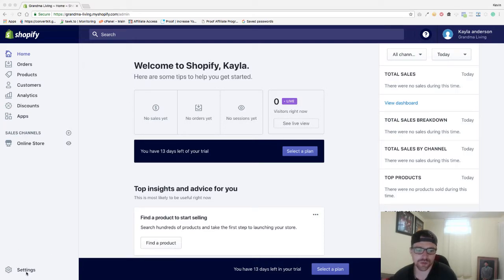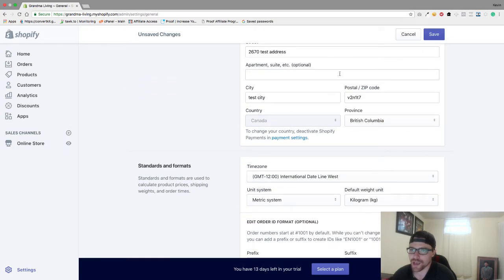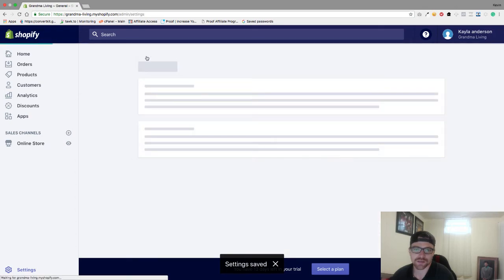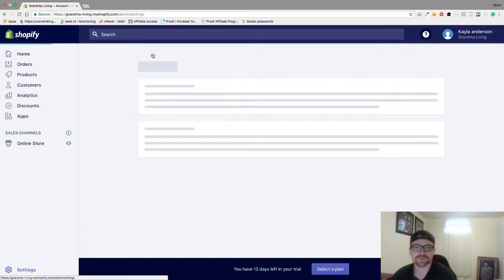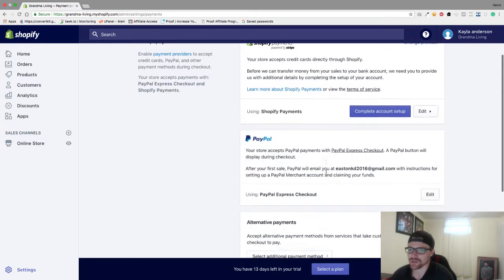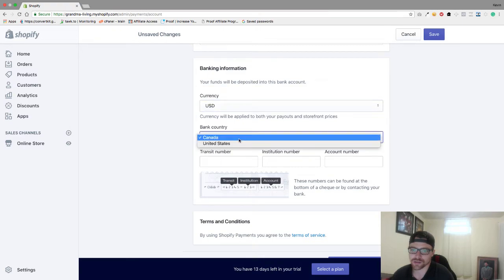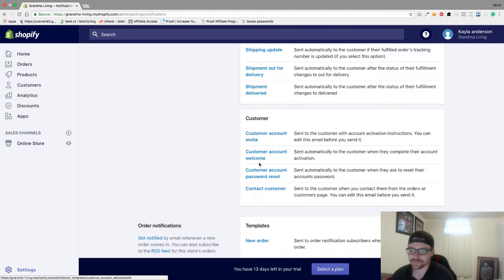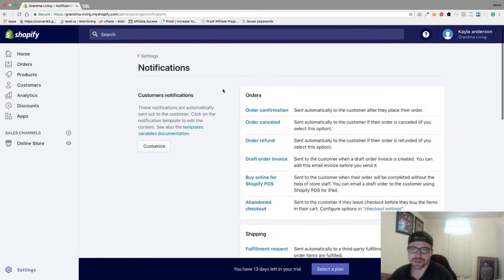Edit Your Store Settings